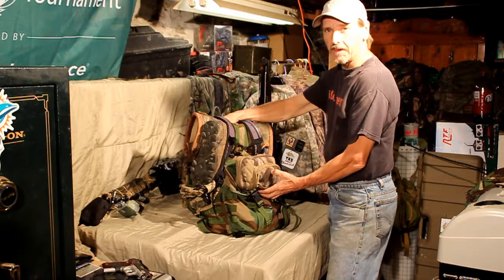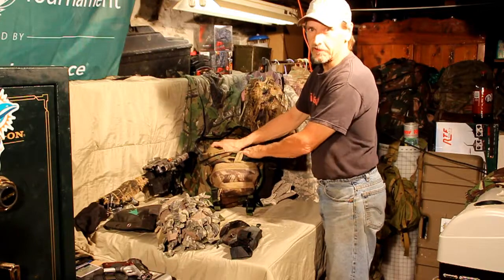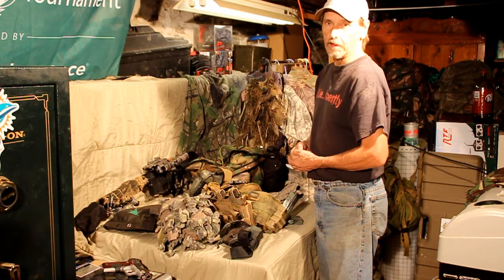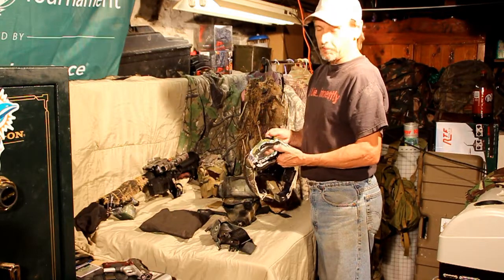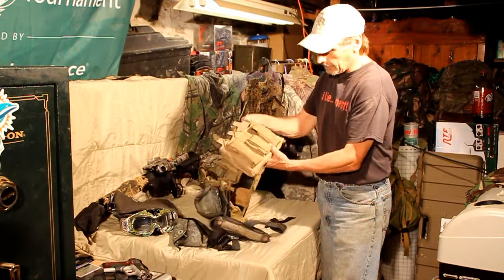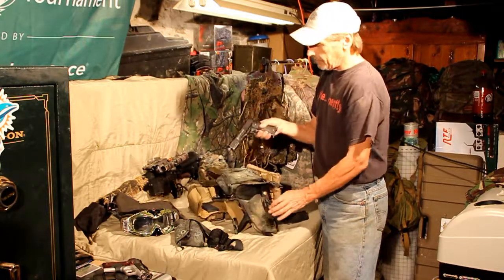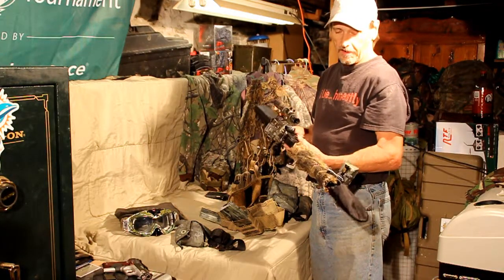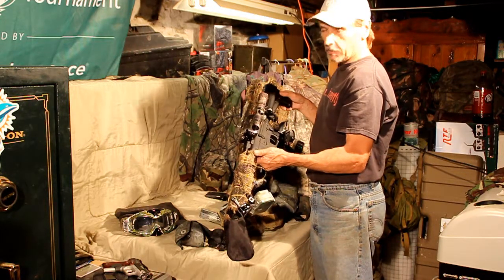Smoke's Standard Load Out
Smoke, from TAS Airsoft Takes us back to the bunker and shows us his standard Airsoft Load Out. For a day in the field, weather at Ground Zero Airsoft or ballahack this loadout has all the things you need to play airsoft. Keep it simple, keep it light.
 See Comments section for info on the Gear.